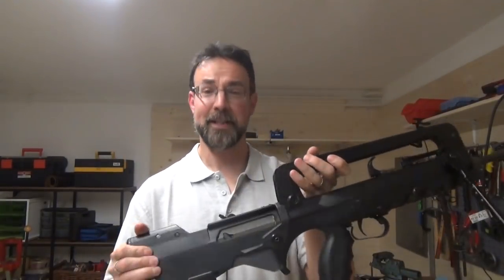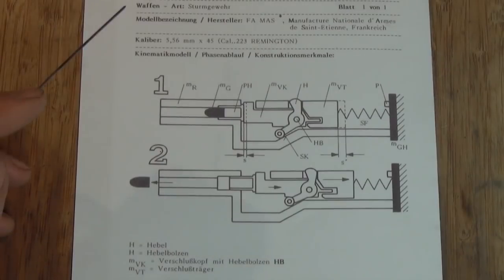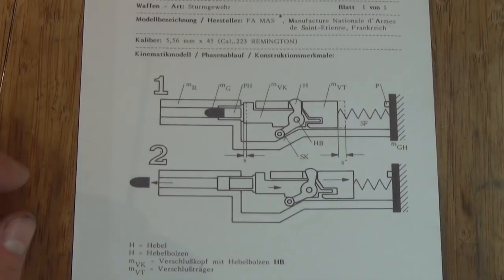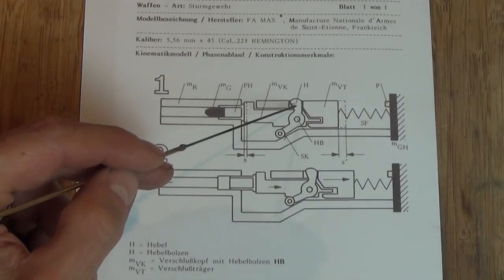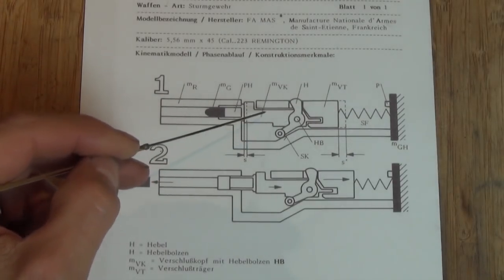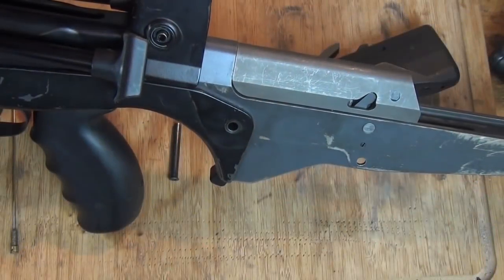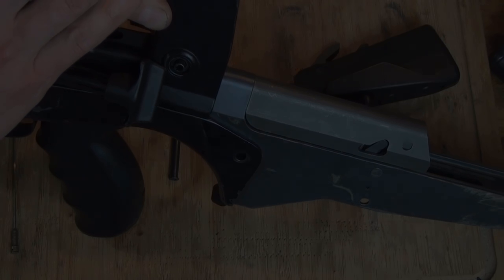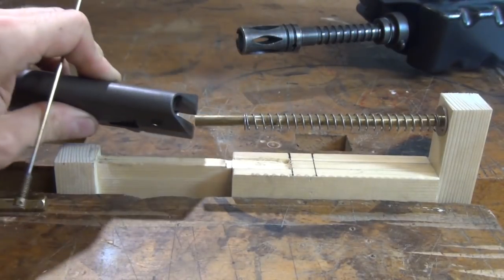Lever Delayed Blowback, A French Connection? FAMAS, AA52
Chap takes a look at the principle of lever delayed blowback using some uniquely French examples (naturellement, notamment un FAMAS et un AA52), a spring, a brass rod and bits of wood.